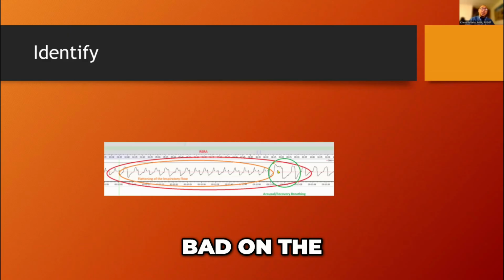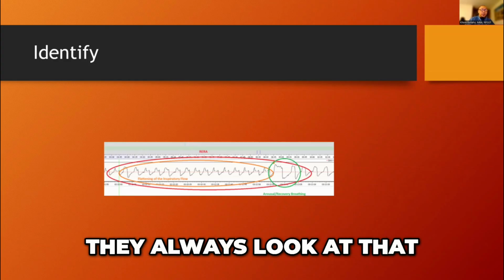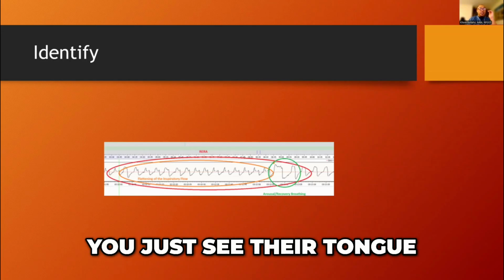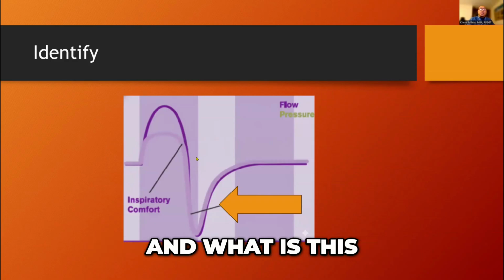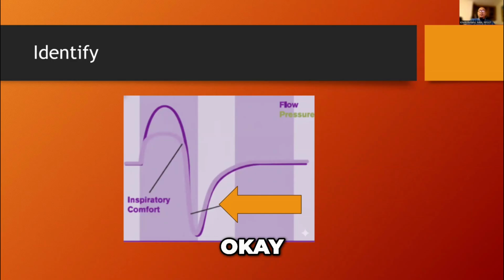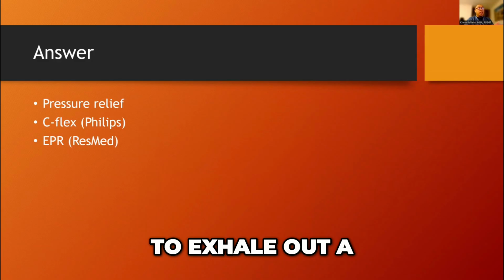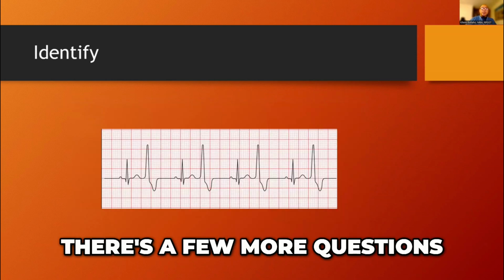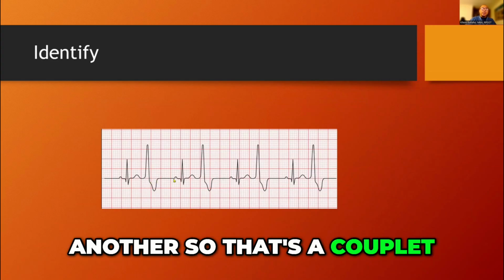Understanding Airway Collapse & Sleep Study Metrics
Learn how airway collapse affects breathing during sleep, leading to conditions like sleep apnea. We explore flow patterns, Mallampati scores, and wearable tech for sleep analysis.